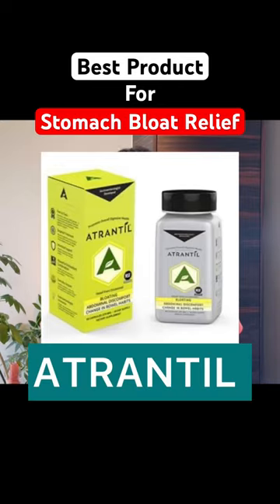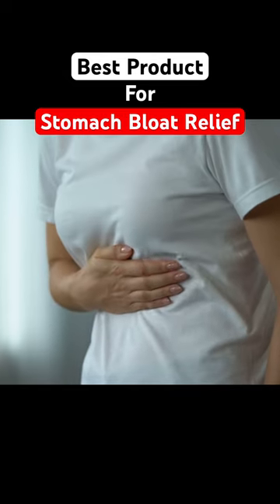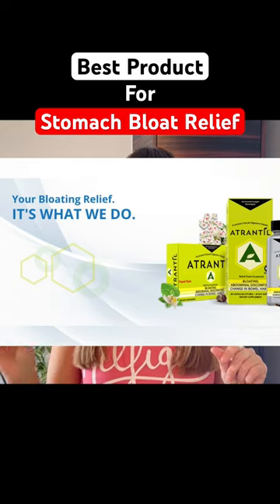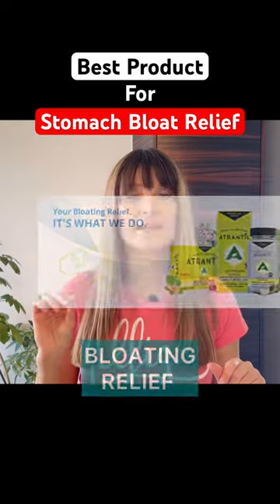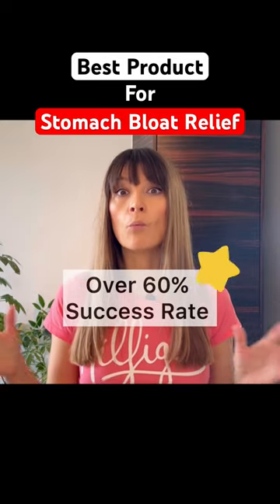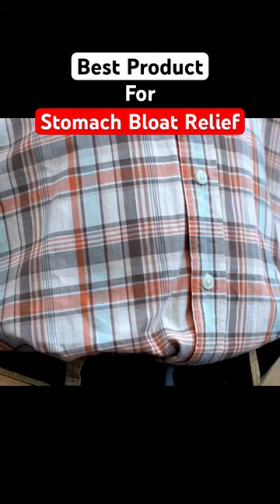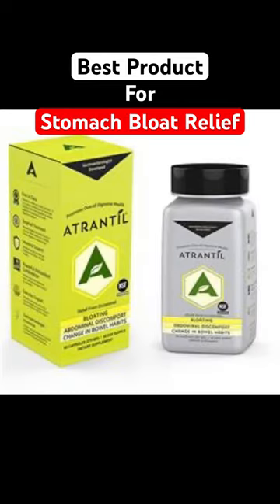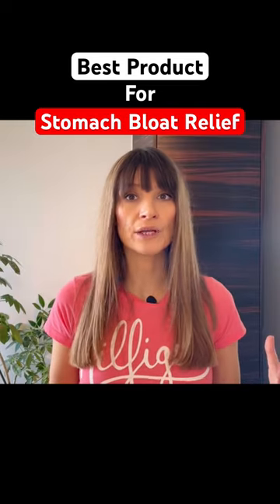Best product for Stomach Bloating Relief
Atrantil is a revolutionary product designed to provide relief from stomach bloating and IBS (Irritable Bowel Syndrome) symptoms. Its unique blend of natural botanicals targets the root cause of bloating, helping to rebalance gut flora and reduce discomfort. By addressing bacterial overgrowth and supporting digestive health, Atrantil offers a gentle yet effective solution for those suffering from gastrointestinal issues. With regular use, users often experience decreased bloating, improved digestion, and overall comfort, allowing them to reclaim their quality of life.